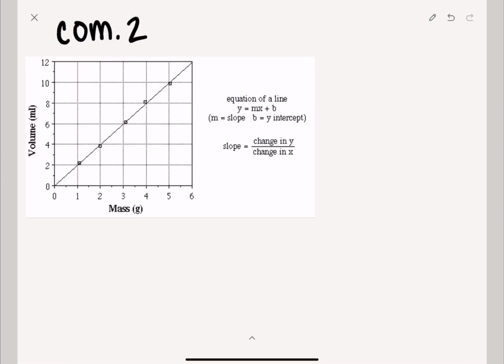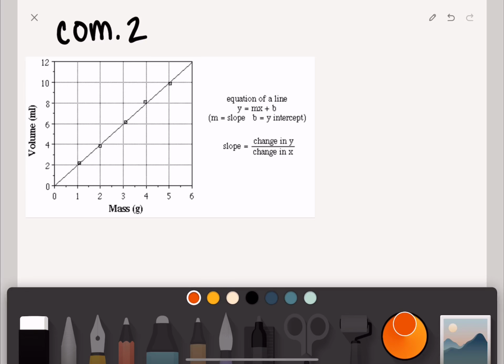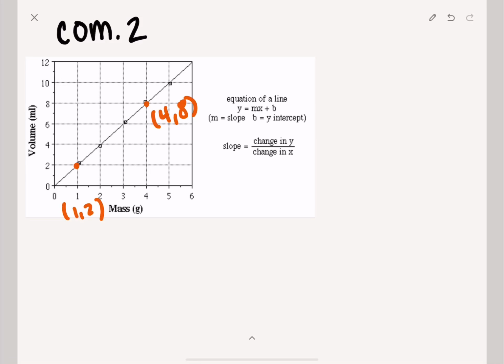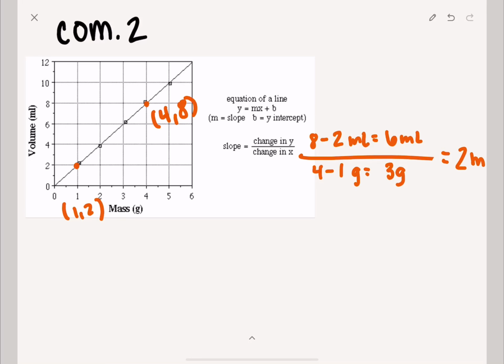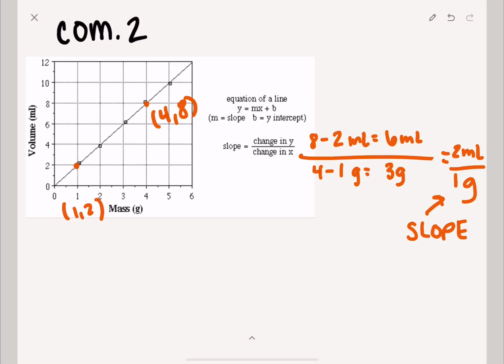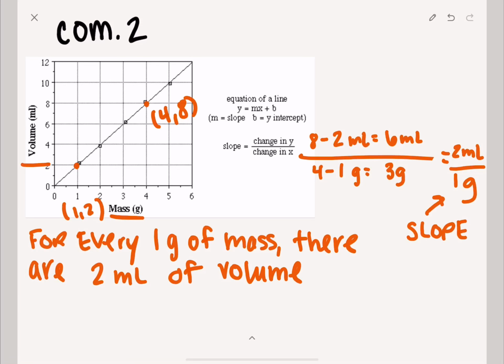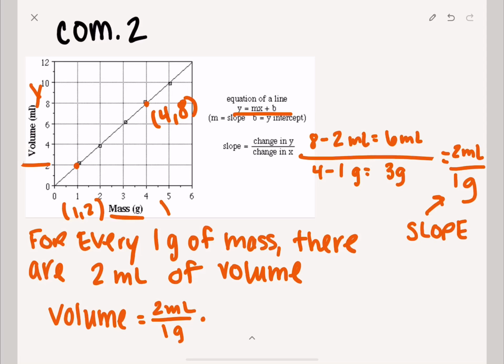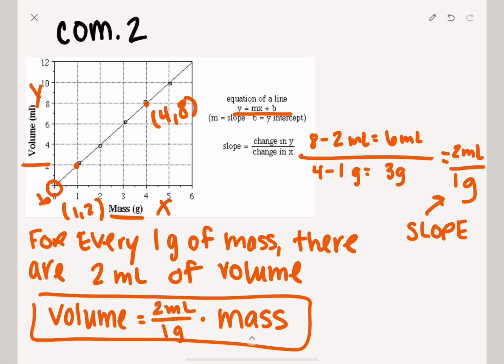Chemistry: Com.2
Com.2 - I can analyze the slope and y-intercept for a line of best fit to explain a scientific relationship